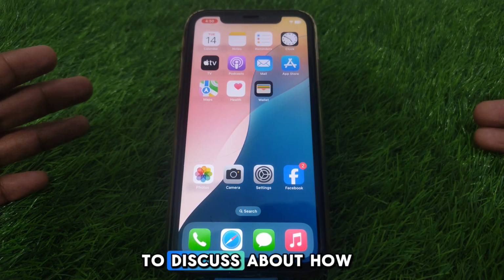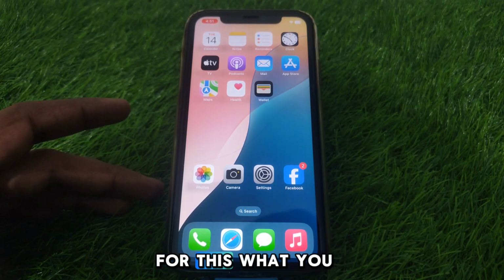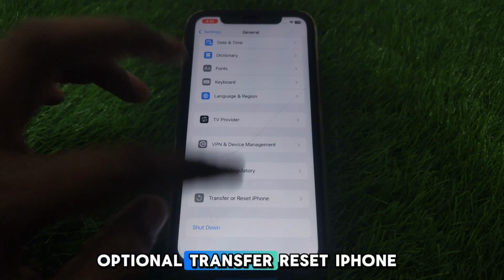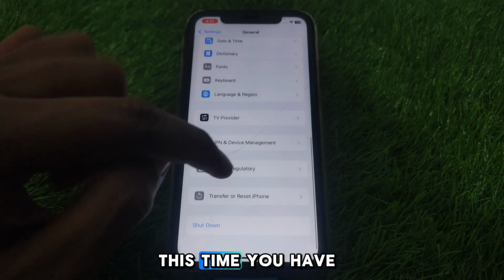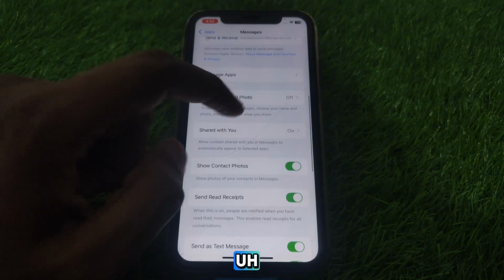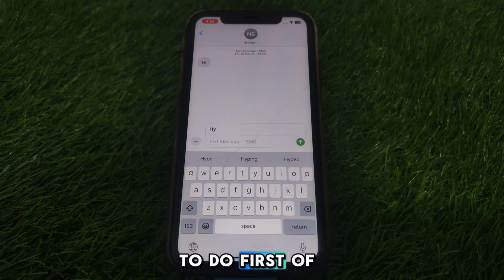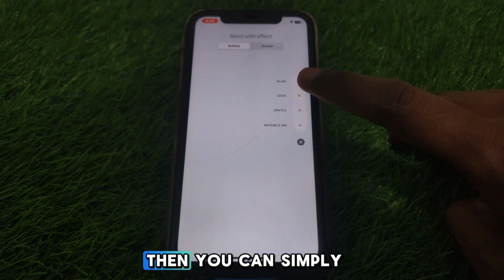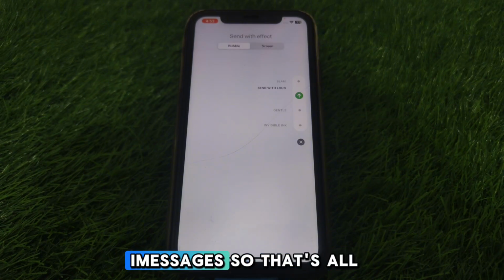"How to Send Messages with Echo Effect on iPhone | iOS 18 Guide"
"Make your iMessages pop with the stunning Echo effect! In this video, we’ll show you how to send messages with the Echo effect on your iPhone using iOS 18. This step-by-step tutorial covers everything you need to know about using this fun iMessage feature. Discover how the Echo effect works, when to use it, and tips for customizing your messages to make them unforgettable. Perfect for iPhone users looking to explore the coolest iOS 18 features!

What You'll Discover in This Video:

How to access and send the Echo effect in iMessage.

Step-by-step instructions for using iOS 18’s iMessage screen effects.

Tips and tricks to enhance your messaging experience.

Bonus: Explore other fun effects like Balloons, Confetti, and Fireworks.

1. How to send messages with Echo effect

2. iMessage Echo effect tutorial

3. iOS 18 Echo feature

4. Send Echo effect in iMessage

5. iPhone 18 iMessage effects guide

6. Customize iMessages with Echo effect

7. iOS 18 messaging tips

8. Use Echo effect on iPhone

9. iPhone iOS 18 screen effects

10. Apple iMessage Echo feature

11. iOS 18 Echo tutorial

12. Fun iMessage effects iPhone

13. How to use iMessage effects on iOS 18

14. iPhone Echo effect guide

15. Send fun messages on iPhone 18

16. Best iMessage effects on iOS 18

17. iOS 18 messaging customization

18. Echo animation iPhone 18

19. iMessage screen animations iOS 18

20. iPhone 18 special effects tutorial